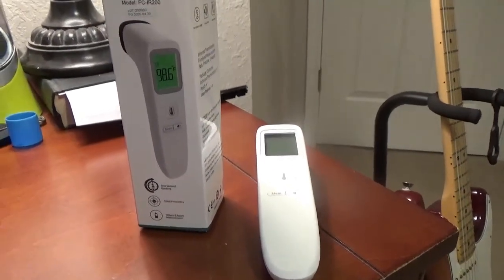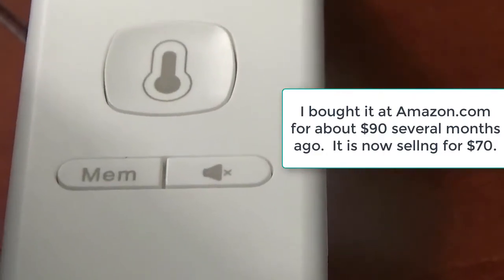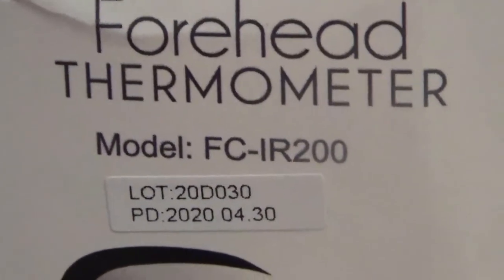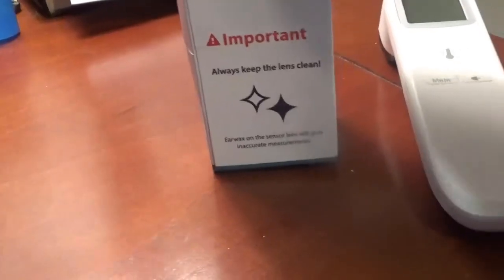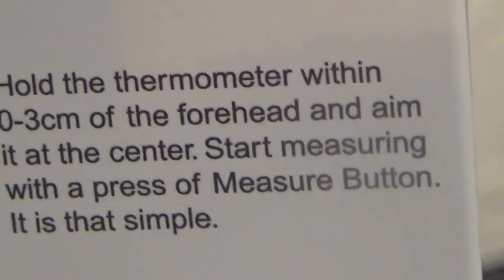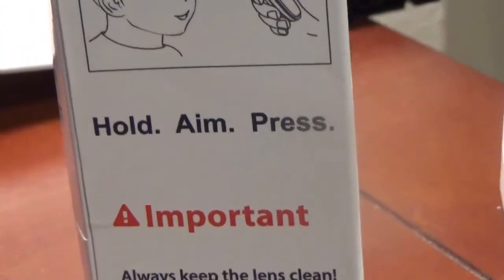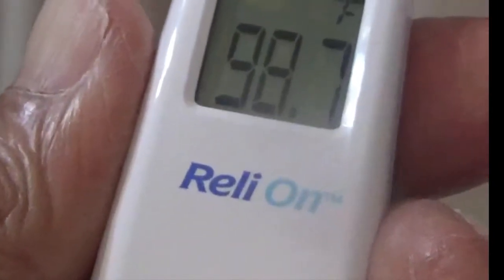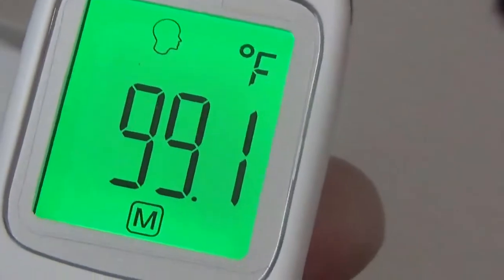Review of Non-Contact Infrared Forehead Thermometer (Model: FC-IR200)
In this video, I give a brief review of a non-contact infrared thermometer that I bought from Amazon.com.